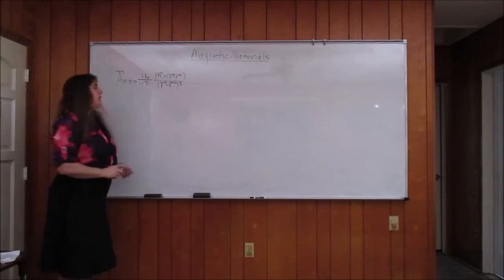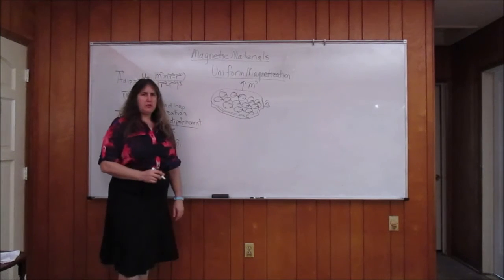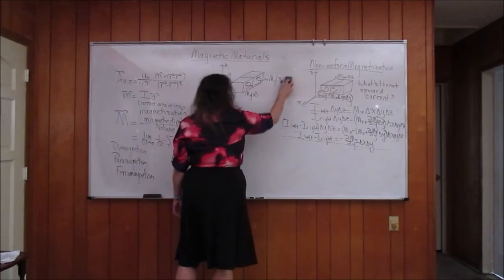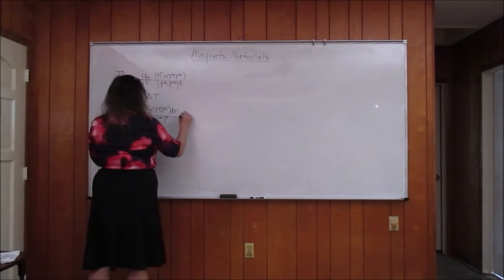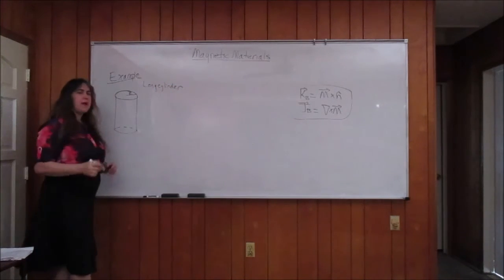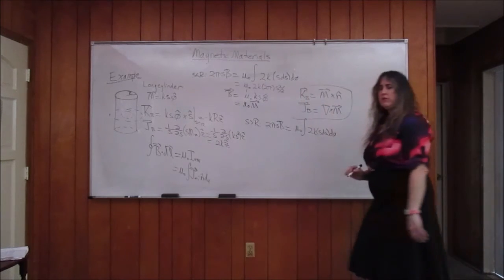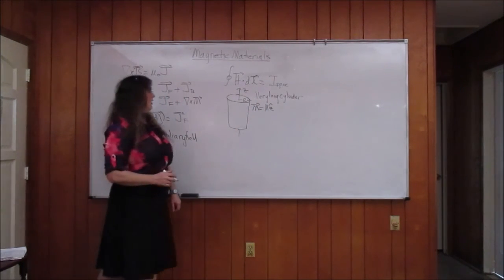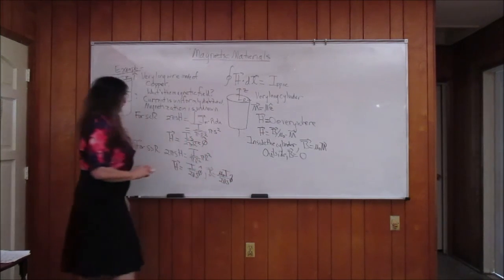BocaPhysics Series on Electromagnetism:Magnetism in Matter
Magnetization and the H field are introduced and discussed.  Expressions for the bound surface current density and the bound volume current density are derived.  Three examples are worked out: the magnetic field due to a very long magnet, the magnetic field due to a current carrying wire, and the magnetic field due to a cylinder with circumferential magnetization.